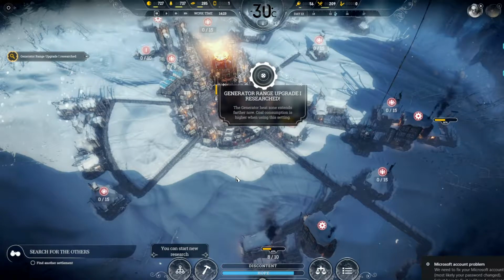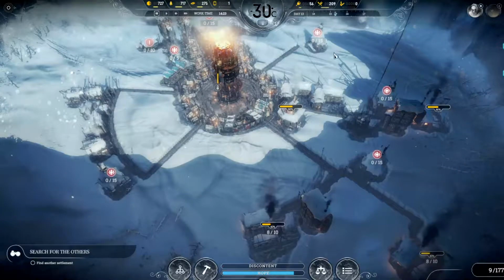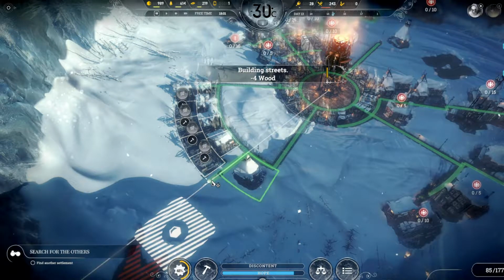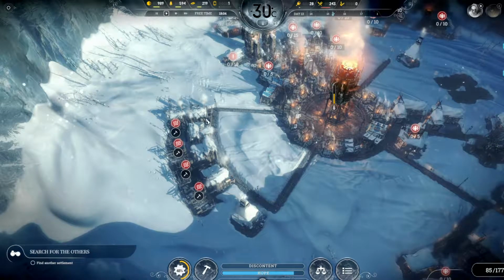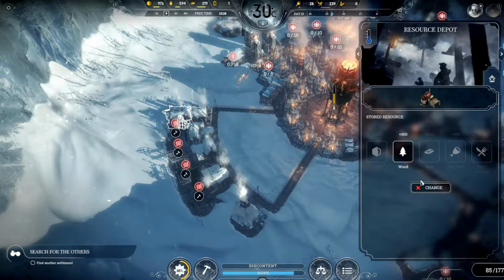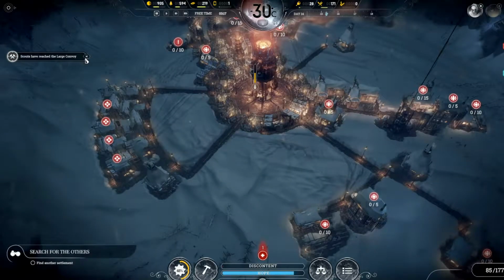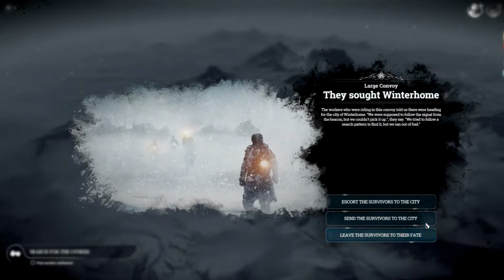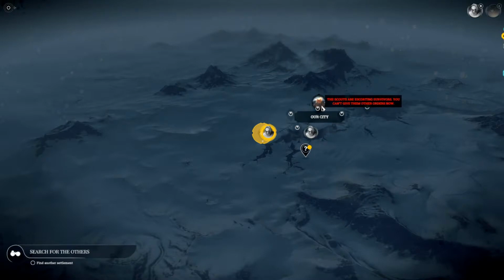Let's Play Frostpunk(ANH, Hard, Noble/Faith) - More Storage & Survivors(13)